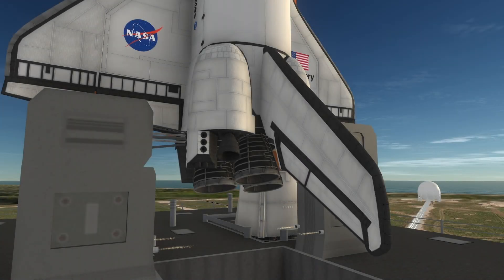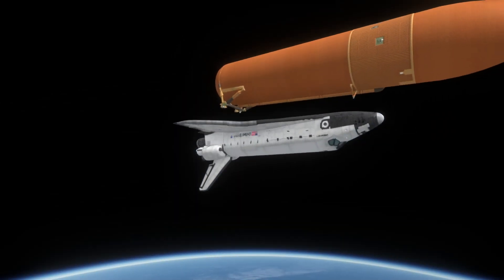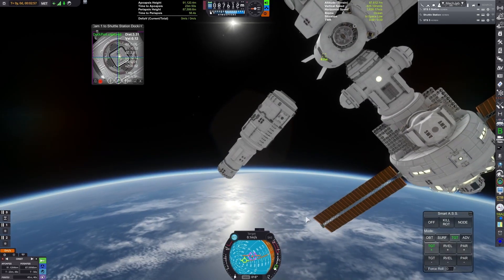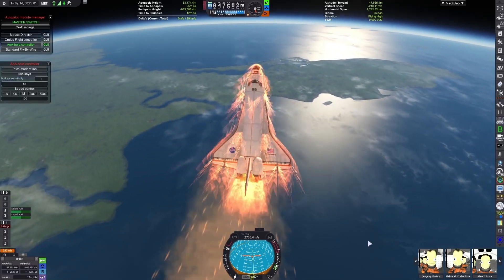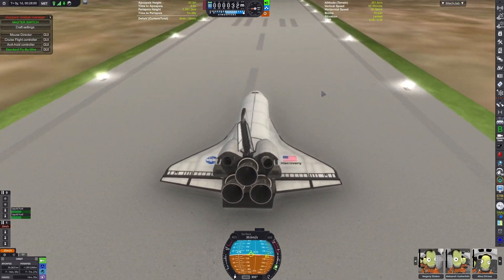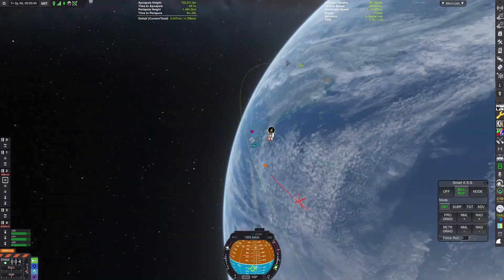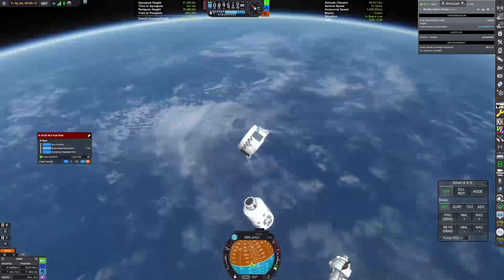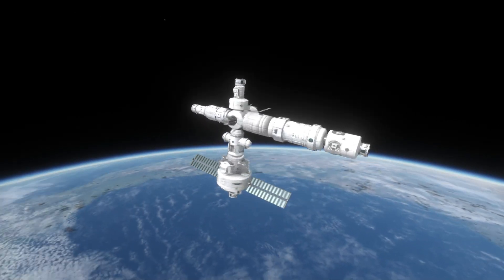Finishing A Space Station With Space Shuttles!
RP-1 Wen?

In this KSP video, I complete the space station I started last time, using an LRB Shuttle and Saturn Shuttle concepts. Mods used include SOCK, SSPX, KSRSS, and ReStock.